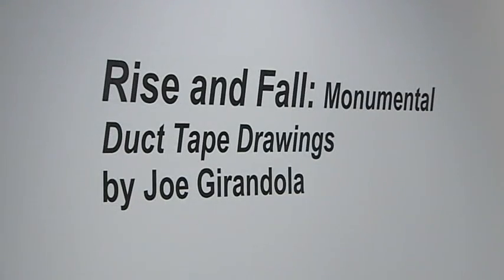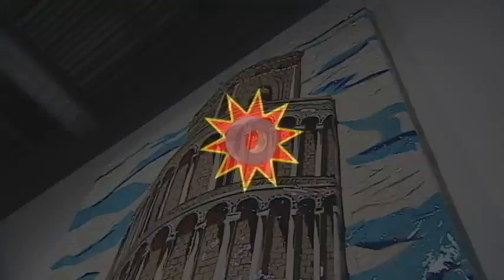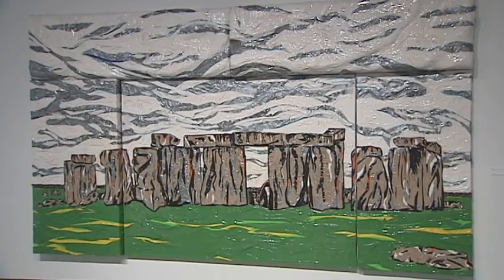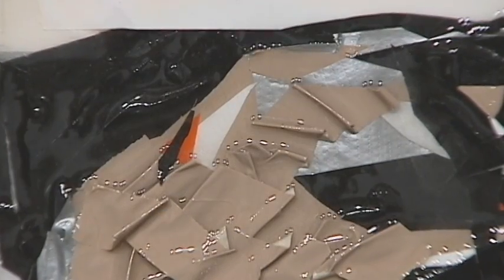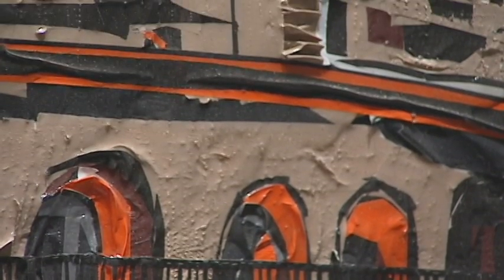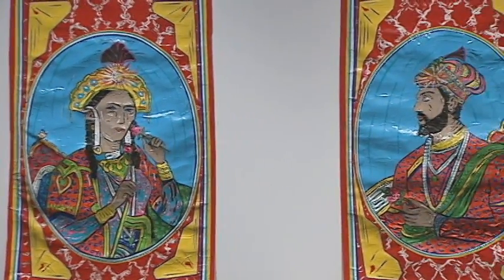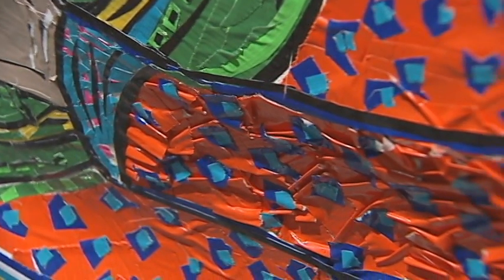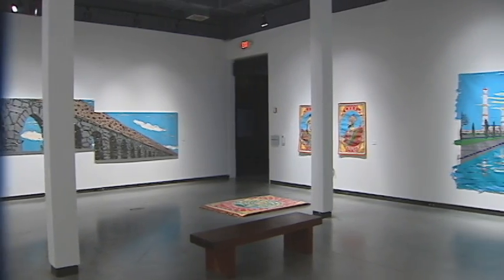First Experience: Duck Tape art